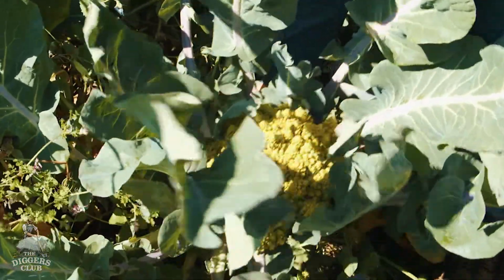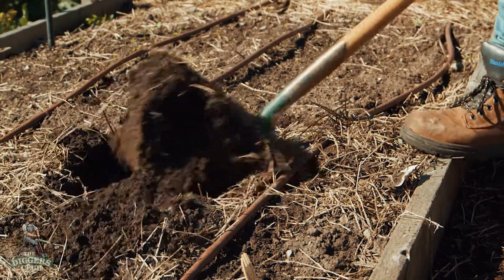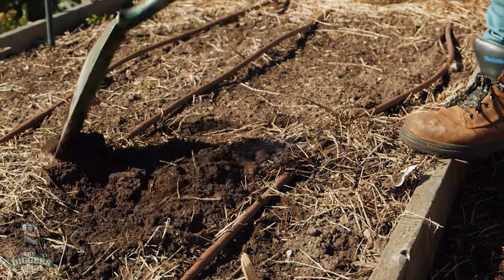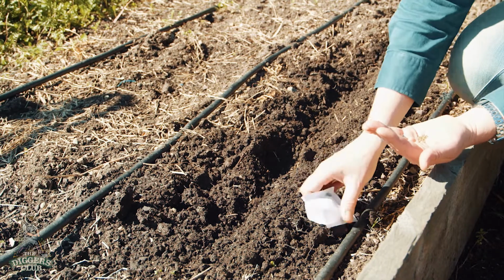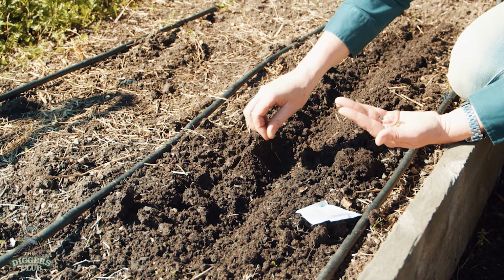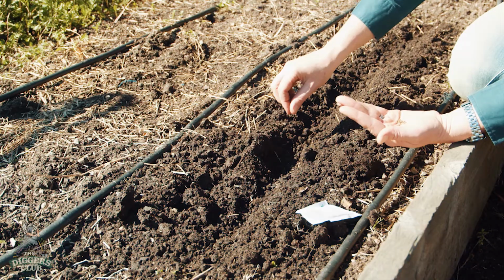September Gardening Essentials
Spring has Sprung!
With the close of winter, there is never a better time to get gardening! Join Marcelle for some hot tips on bug prevention, successional seed sowing, harvesting remaining winter vegetables and fertilising. For more information on how to get the most out of your garden this spring visit diggers.com.au